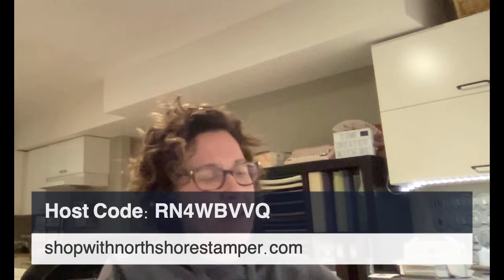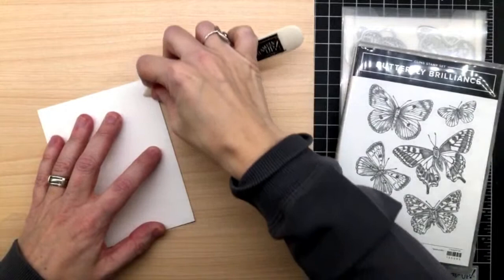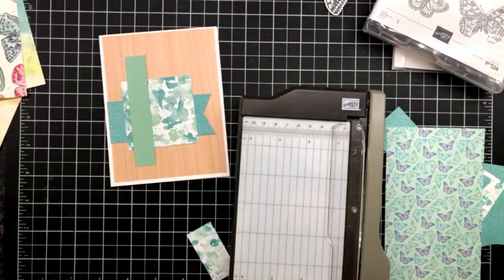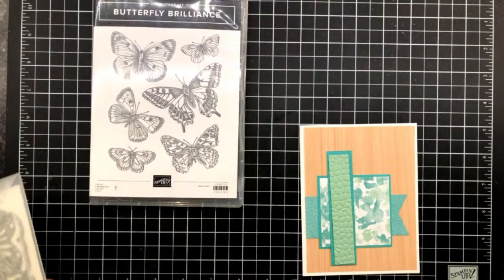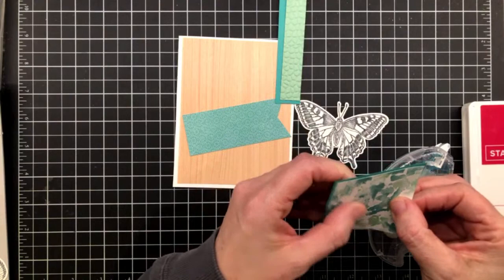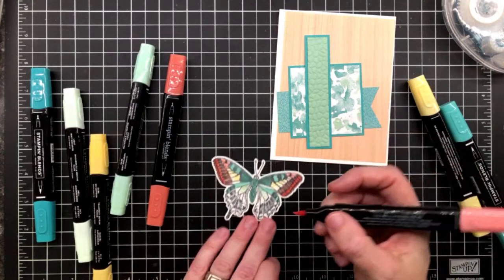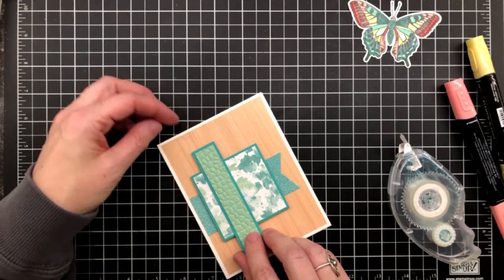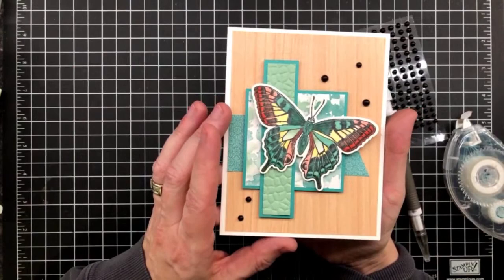Butterfly Brilliance with Card Sketch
Head to my online store and purchase this gorgeous bundle of products using the link with the host code included below and you'll earn your choice of a FREe embossing folder!